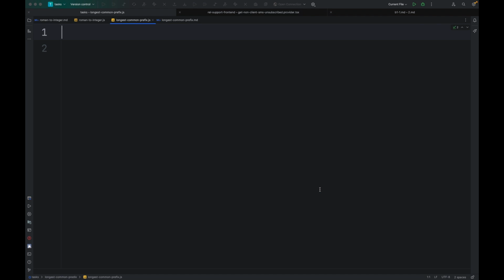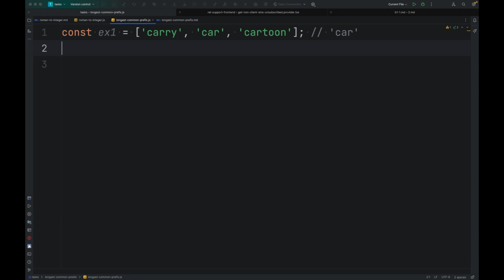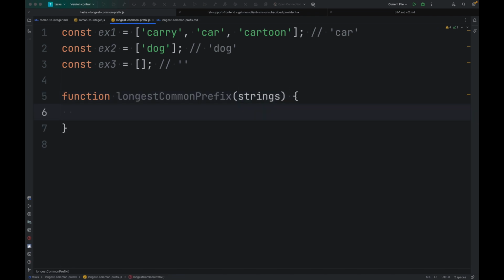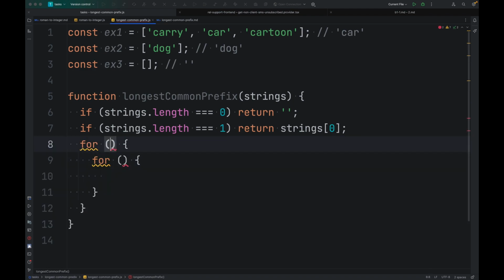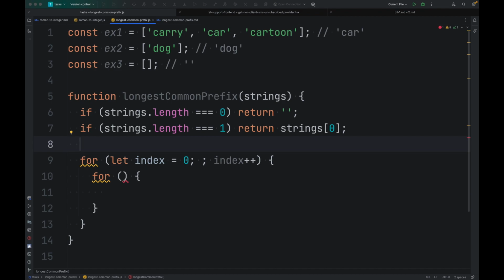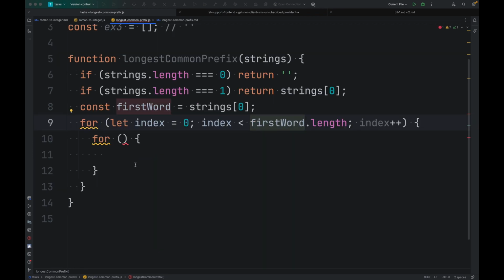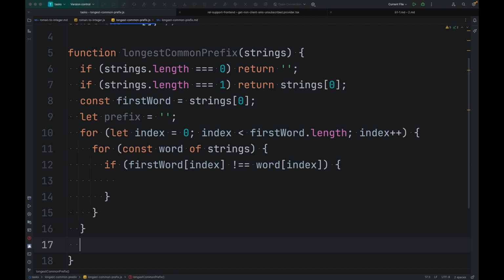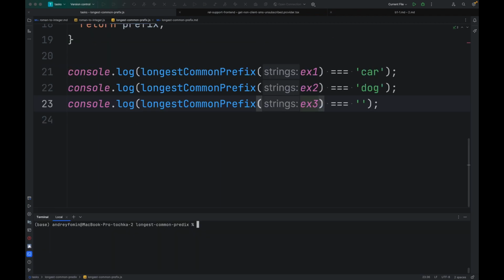Solving the longest common prefix problem with JavaScript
This video represents my practice of speaking English, so I apologize for my pronunciation and grammatical errors.
I hope my speech will get better with each next video.